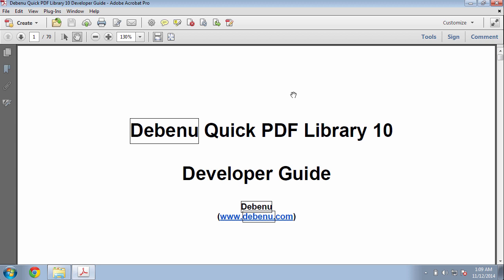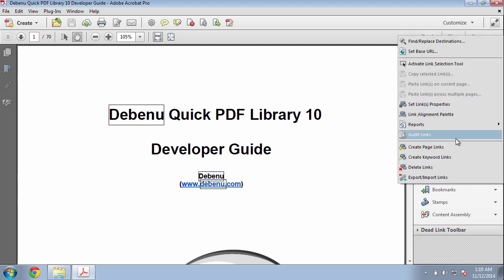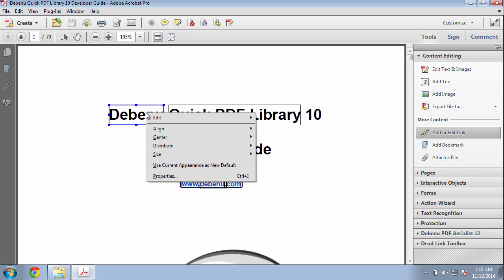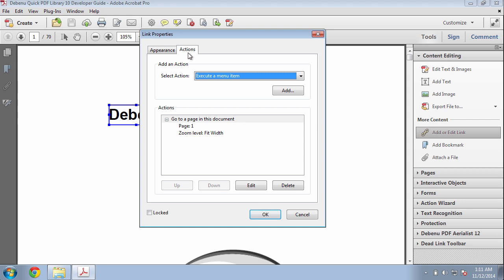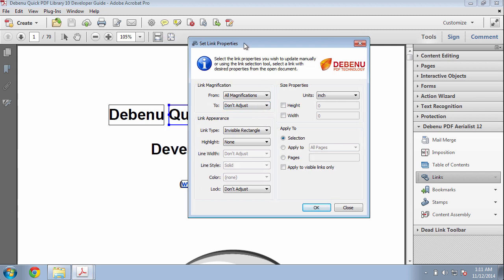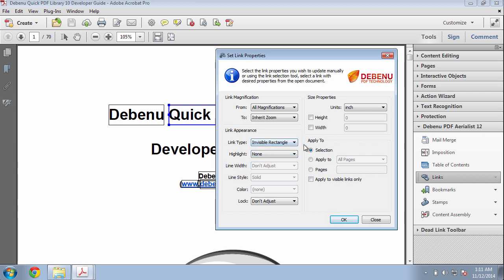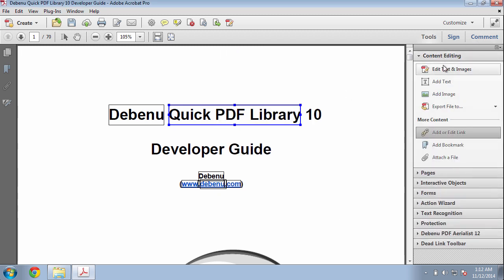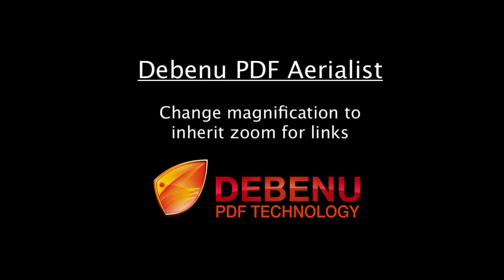Change magnification to Inherit Zoom for PDF links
In this video tutorial we demonstrate how to quickly update all links in your PDF files so that the magnification setting is changed to Inherit Zoom for all links using Debenu PDF Aerialist and Adobe Acrobat.